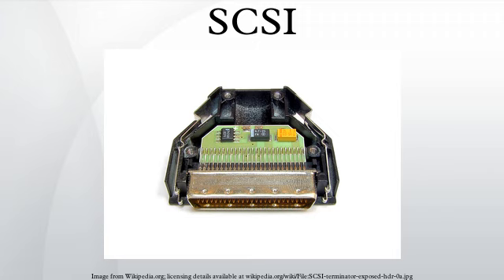SCSI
"Scuzzy" redirects here. For the historic sternwheeler known by that name, see Skuzzy (sternwheeler).
Small Computer System Interface (SCSI, /ˈskʌzi/ SKUZ-ee) is a set of standards for physically connecting and transferring data between computers and peripheral devices. The SCSI standards define commands, protocols and electrical and optical interfaces. SCSI is most commonly used for hard disks and tape drives, but it can connect a wide range of other devices, including scanners and CD drives, although not all controllers can handle all devices. The SCSI standard defines command sets for specific peripheral device types; the presence of "unknown" as one of these types means that in theory it can be used as an interface to almost any device, but the standard is highly pragmatic and addressed toward commercial requirements.